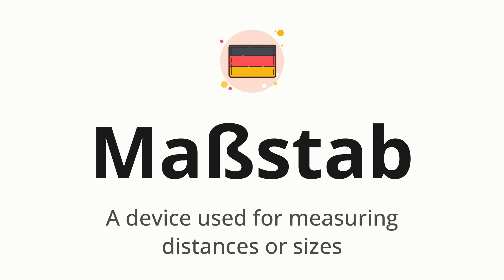How to pronounce Maßstab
🌍 Learn a new language now Master the pronunciation of 'Maßstab' Maßstab 📖 - which means : A device used for measuring distances or sizes 📝 - with this quick and clear tutorial by How To Pronounce!

In this video 📽️, we'll guide you through the correct pronunciation of 'Maßstab' in German, using native speaker examples 🗣️👂 and easy-to-follow phonetic breakdowns 🎵. Whether you're learning German for travel ✈️, business 💼, or just for fun 🎉, our guide will help you perfect your pronunciation in no time ⏰.